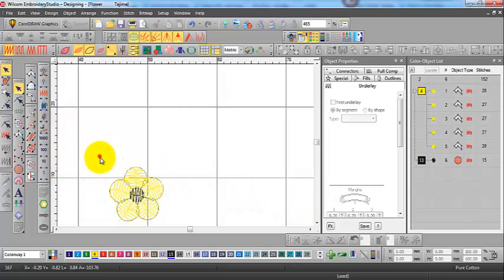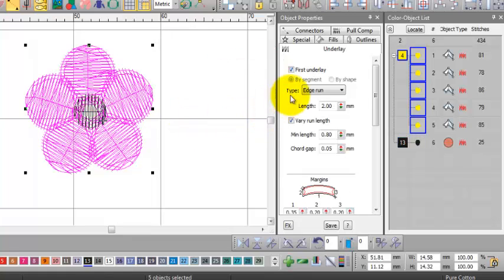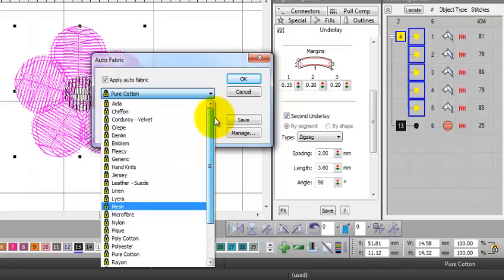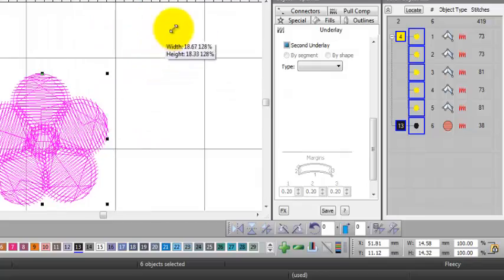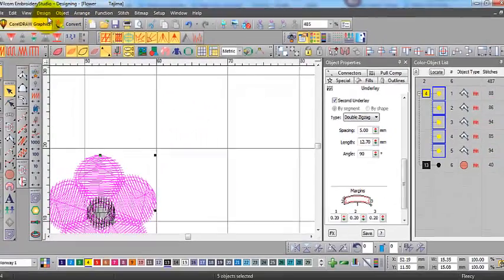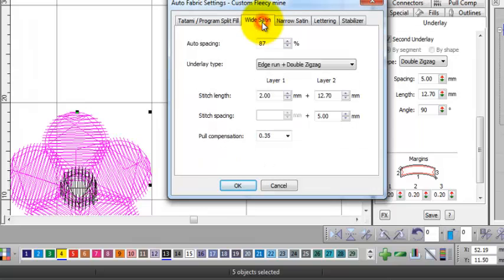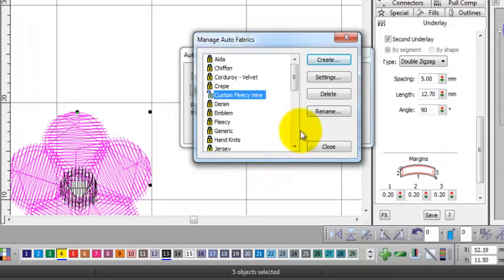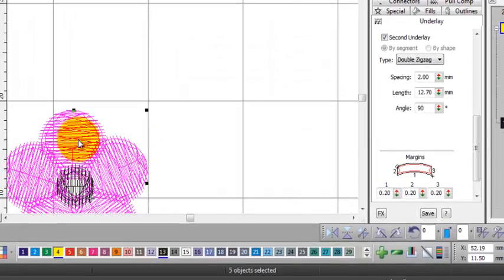Adjusting Auto Fabric Assistant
The auto fabric assistant In EmbroideryStudio3 and DecoStudio 3 comes with many pre sets but that does not mean you can not create your own settings